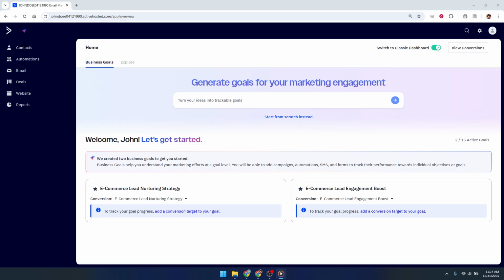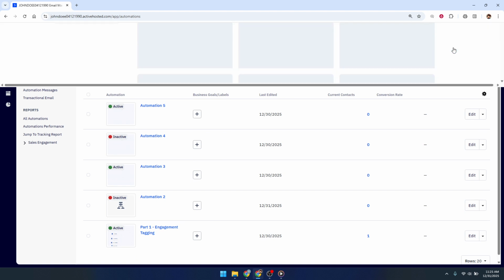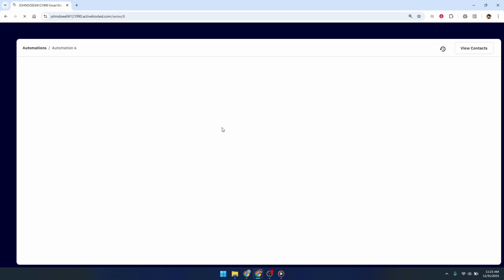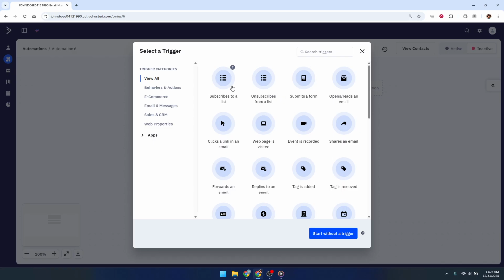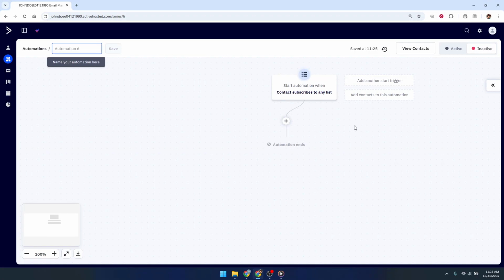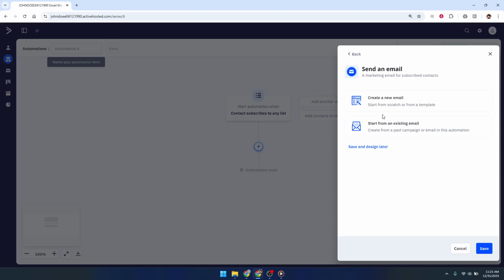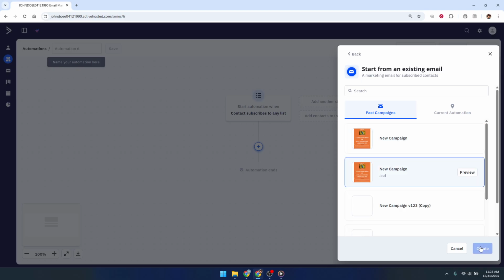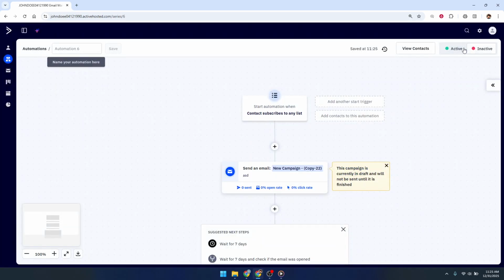How To Create An Autoresponder In ActiveCampaign [2026 Guide]